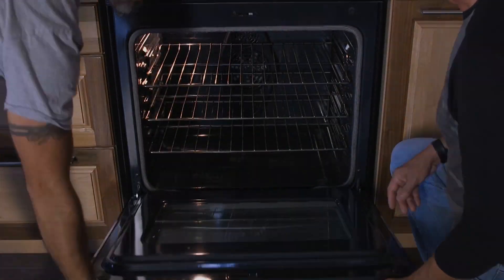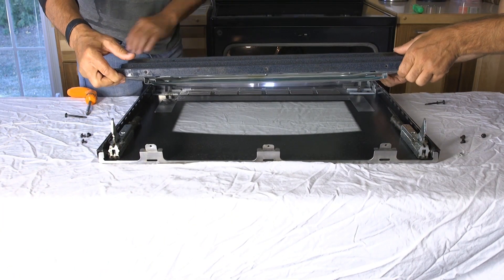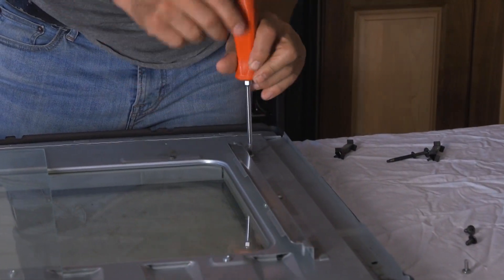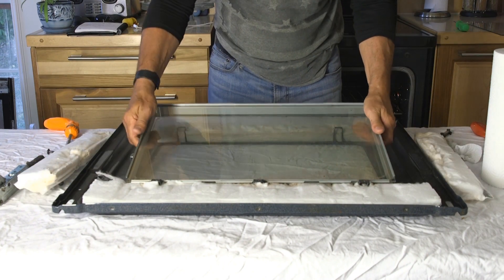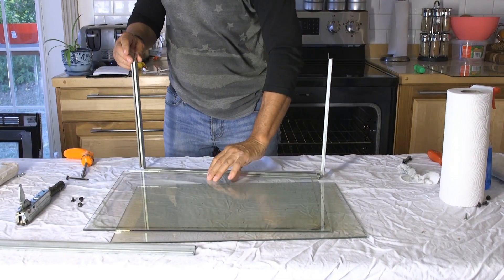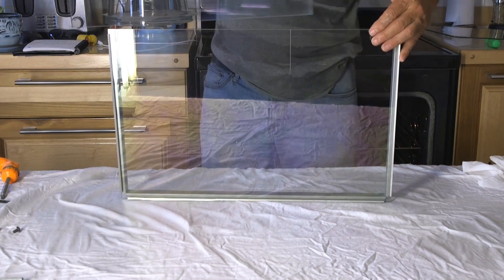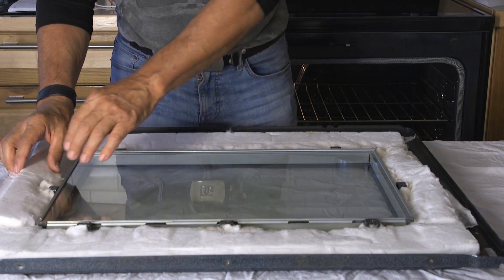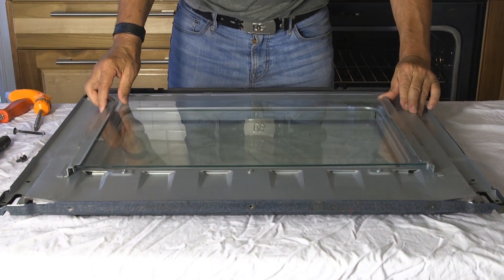How to clean your kitchen range windows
This is a step by step tutorial on how to properly clean your kitchen range windows. Base on a total build down of this one.